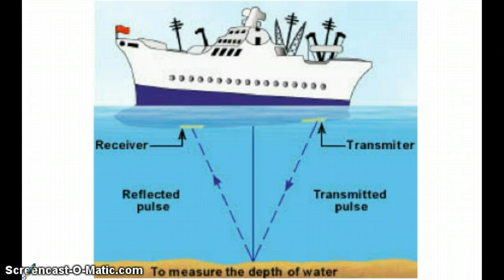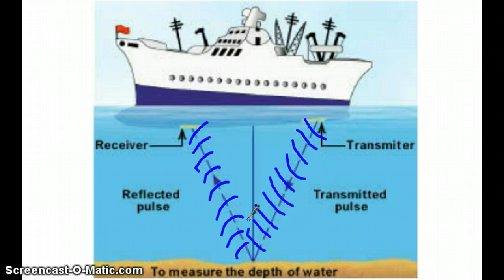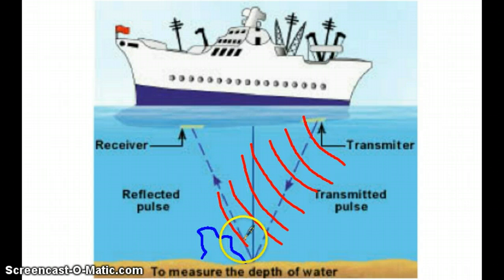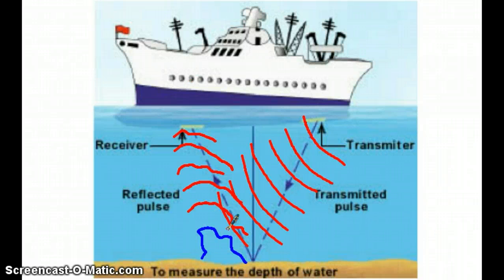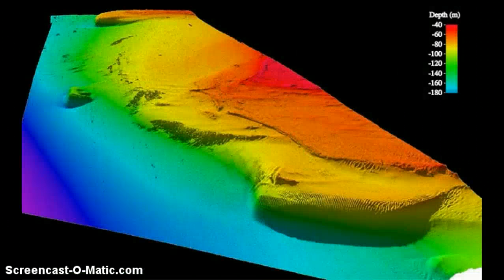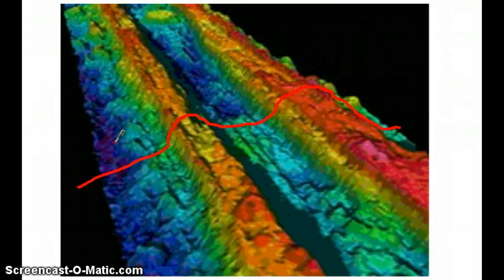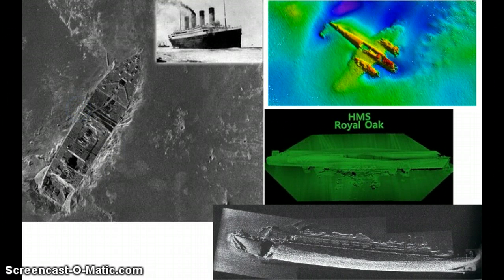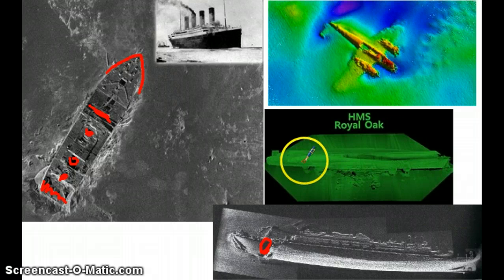How Sonar Works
Year 9 Science - basic description of what sonar is and how it works.